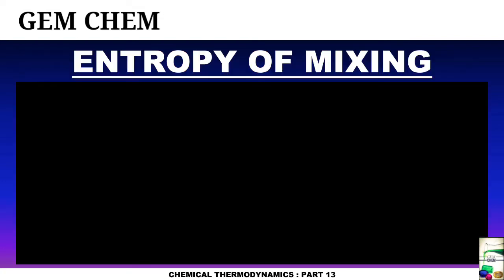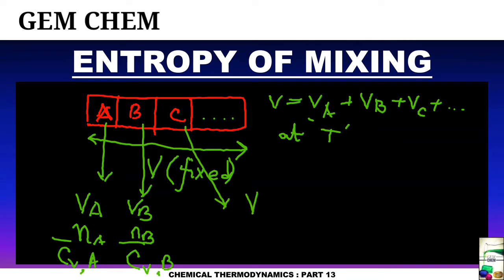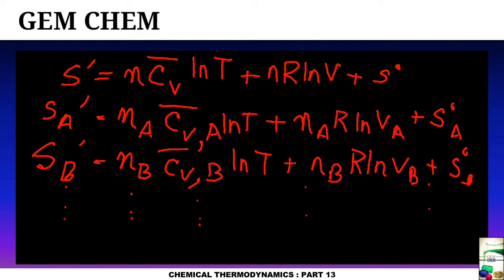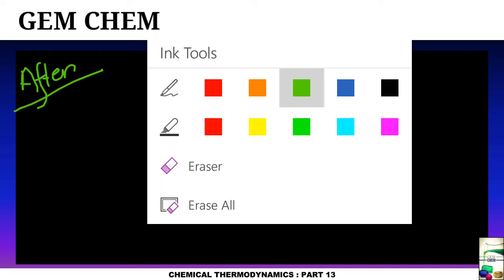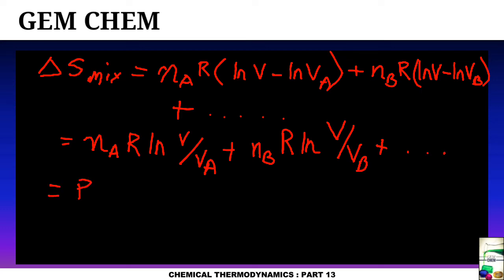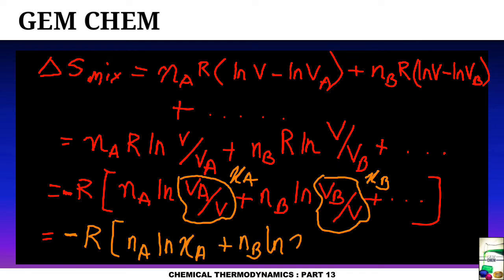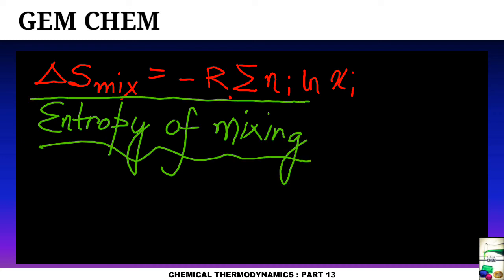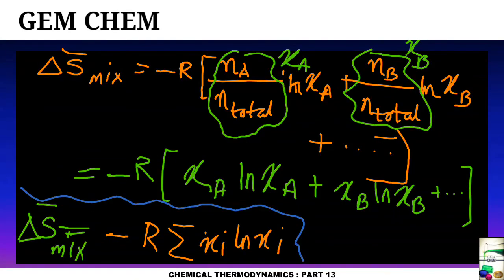Entropy of mixing|Isobaric, Isothermal mixing of ideal gas|Chemical thermodynamics|13|BSc chemistry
@GEM CHEM
This video deals with the basics of chemical thermodynamics.